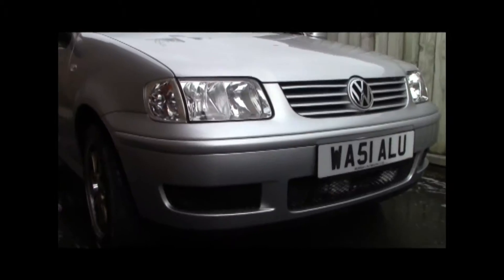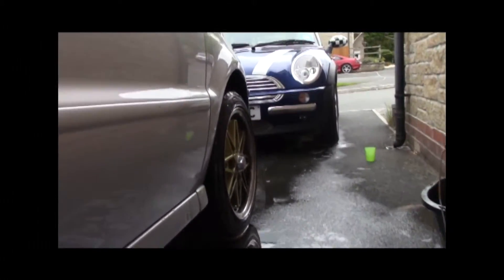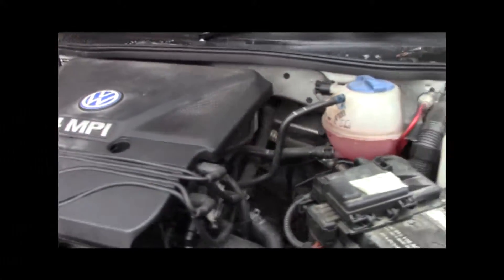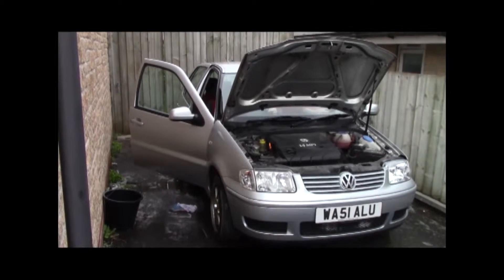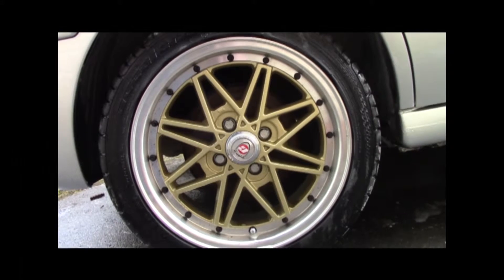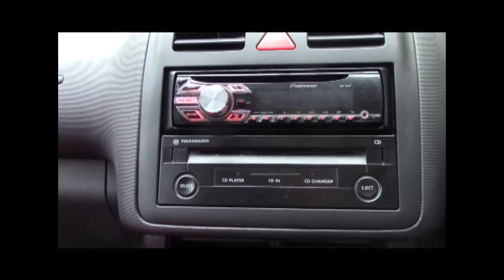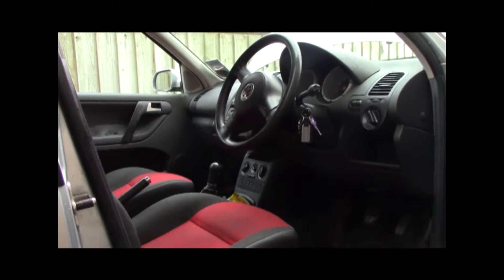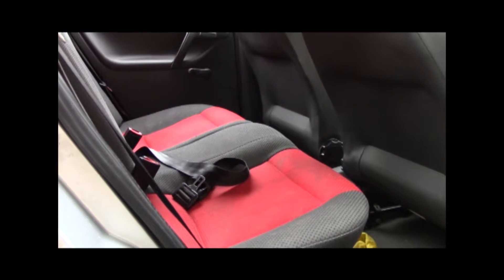Ashley FMP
Level 2 Media